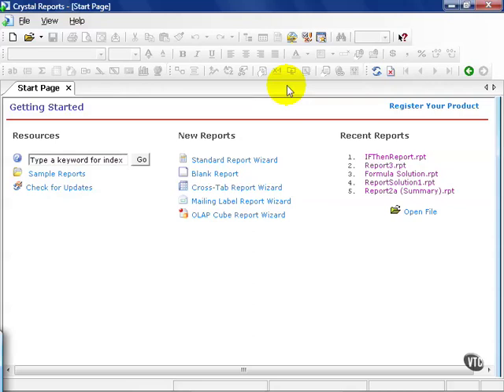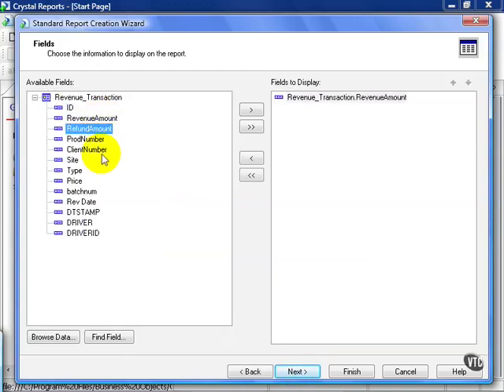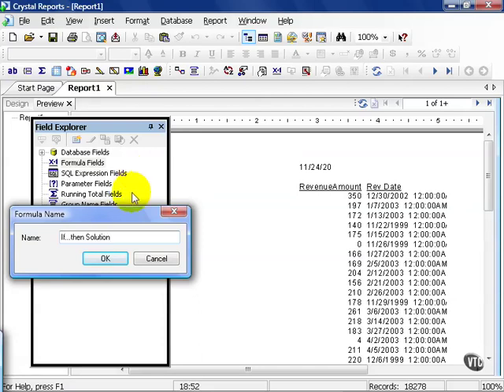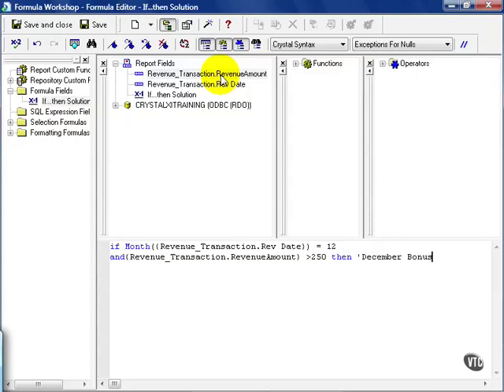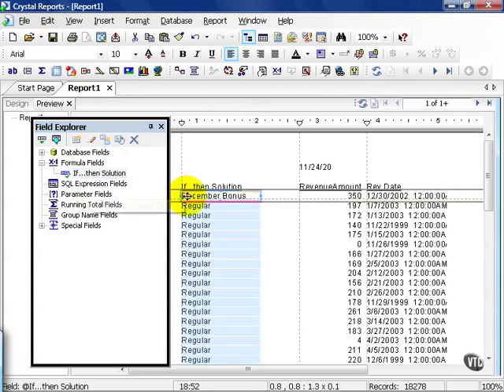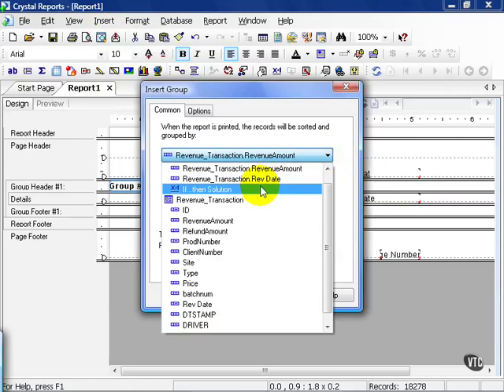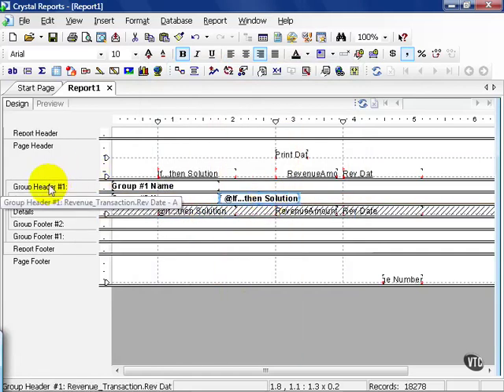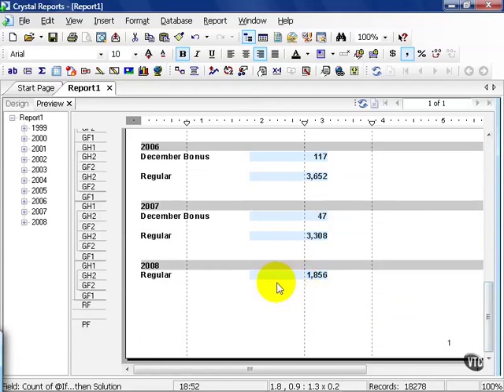59 Crystal ReportsXI Fields Dimensions Metrics 2 Conditional Formula Solution 1 pt 1